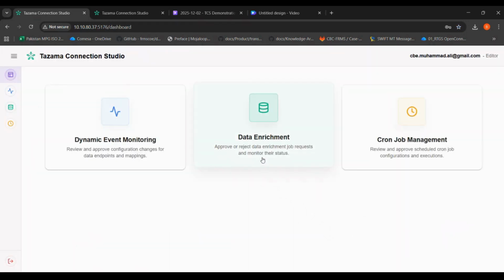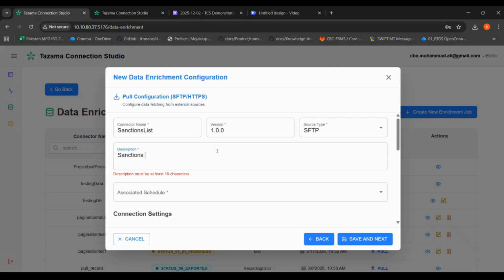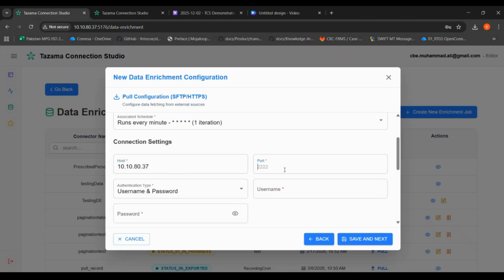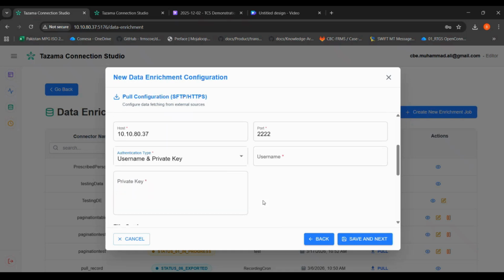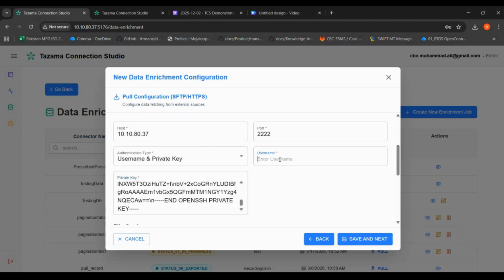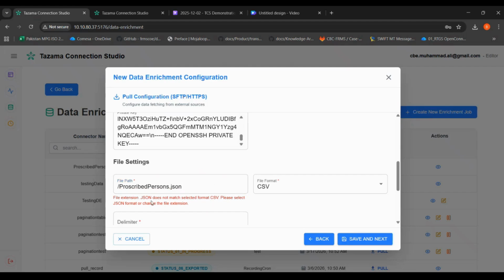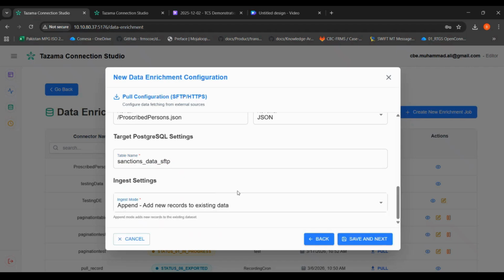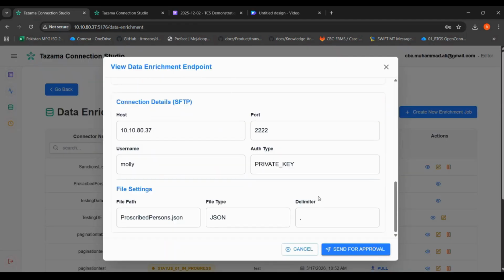9 Configuring a DE Pull Job SFTP